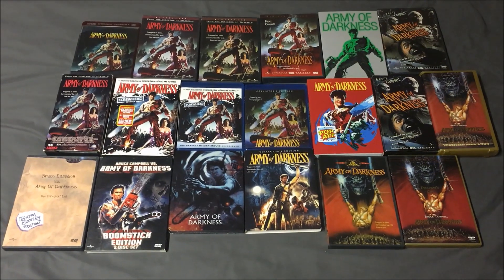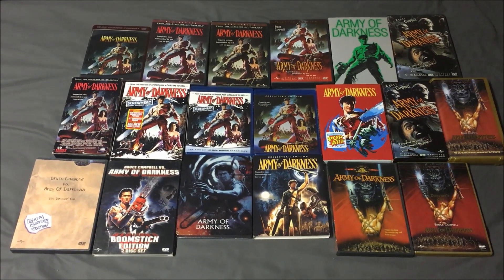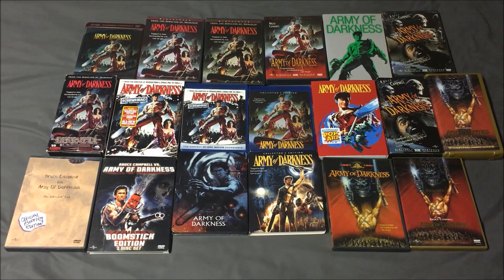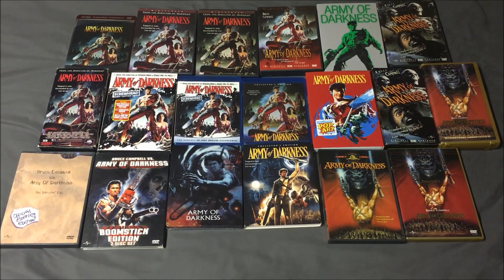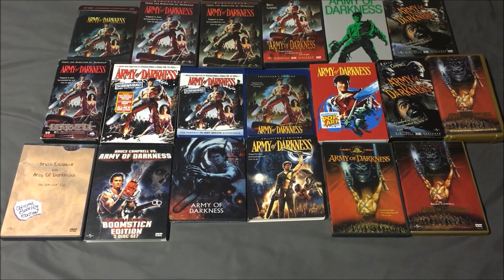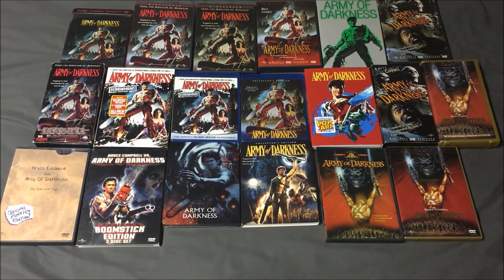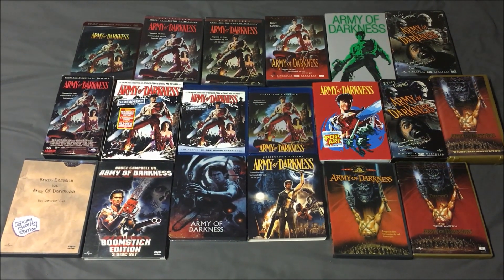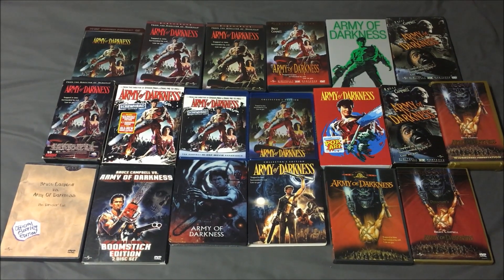TheHORRORman's Cover Art Comparison Series: Army of Darkness (1992)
Which cover art do you prefer?